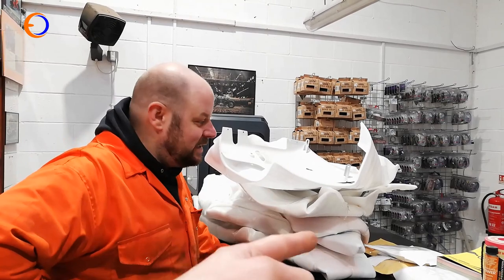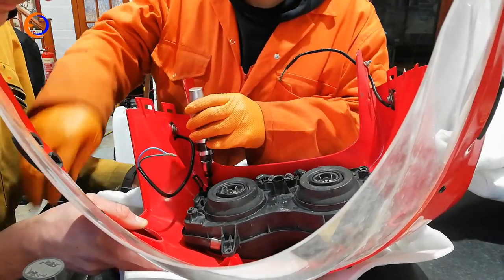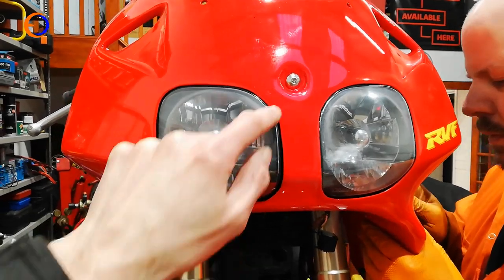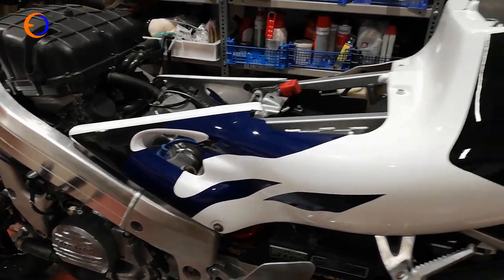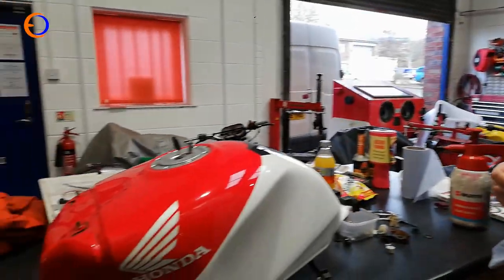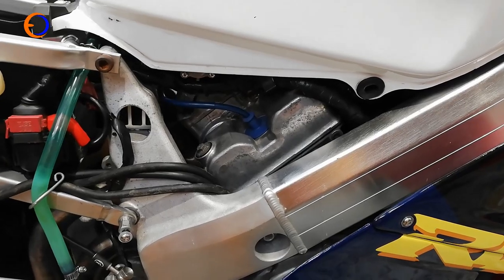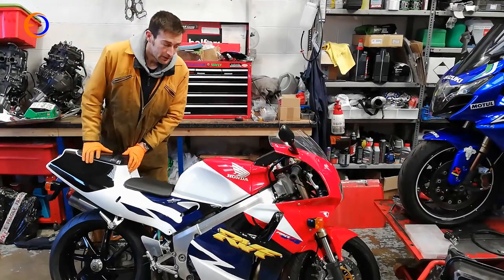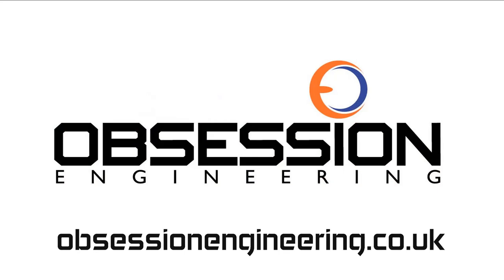The B.O.A.T bike Part 7. Fitting cheap Chinese bodywork and suspension setup on the Honda RVF 400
Adam has Broken Open Another Thousand (actually only a few hundred this time) on some Chinese fairing for the RVF400 NC35. But does it fit? and how does it look close up? We're about to find out.
The boys also get the Honda running on it's own fuel tank and finally get the suspension setup to suit Adam.
It's taken a few weeks but the baby superbike is nearly ready to go!